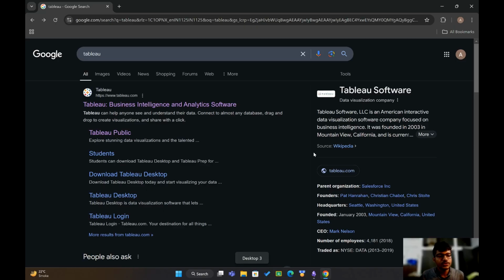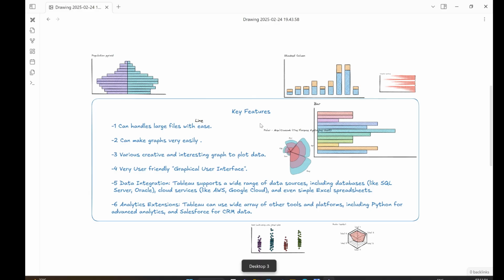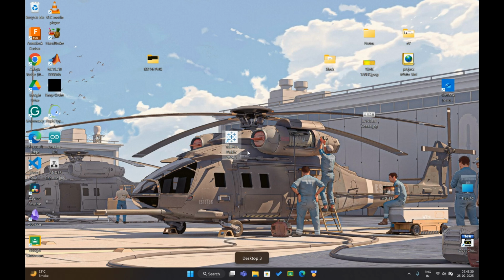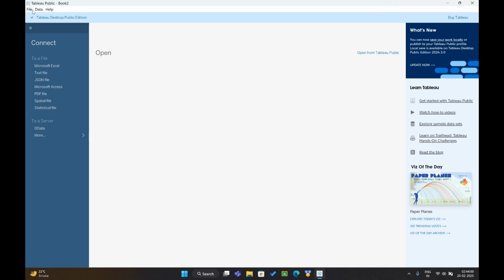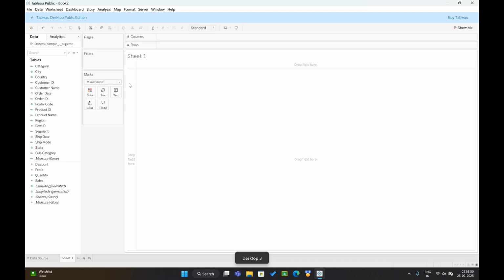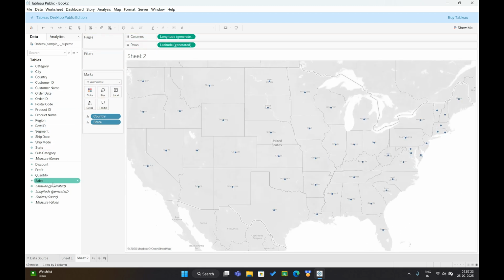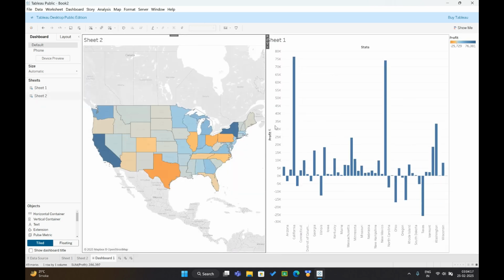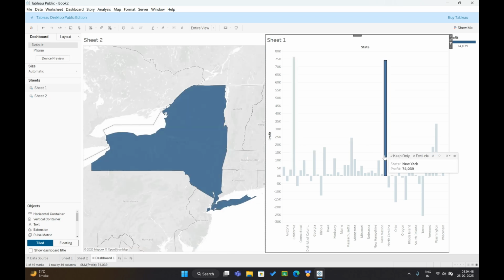Mastering Tableau: A Comprehensive Guide to Data Visualization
Team Name: J045
Team Members: Abhinav 24110006
                              Aditya Yadav 24110014
                              Sumit Kumar Meena 24110360

Tableau is an excellent data visualization tool for turning raw data into interactive and shareable dashboards. It is a very simple drag-and-drop interface that packs together the tools to create different kinds of visual representations, from simple charts to complex dashboards-ready to be published on the web, used on sites, or shared among colleagues. In today’s era, the ability to analyze and visualize data is invaluable, and the Tableau platform provides such an opportunity.

Timestamps
00:00 Introduction
00:12 Website of Tableau BI
00:19 Key Features of Tableau
01:11 Tableau App Interface
01:37 Analysis of Sample File
03:45 Final Thoughts